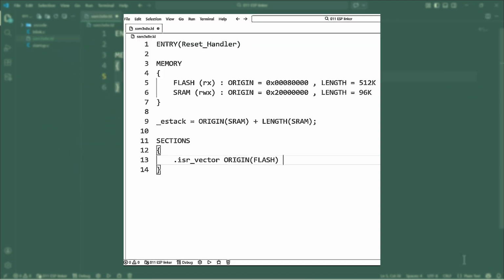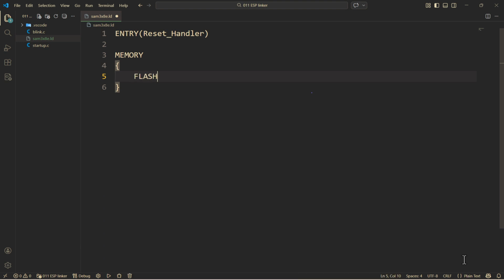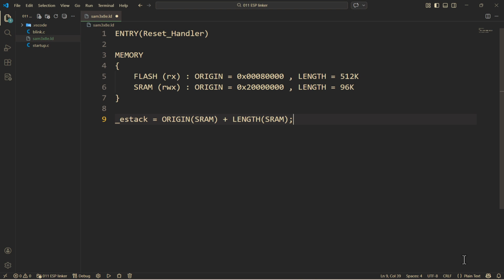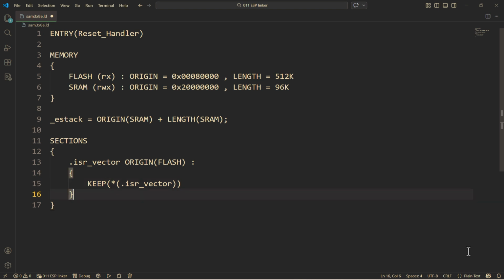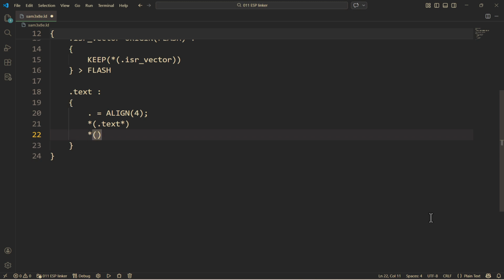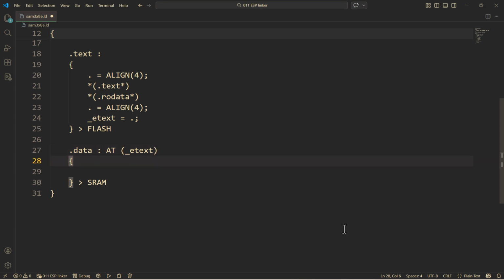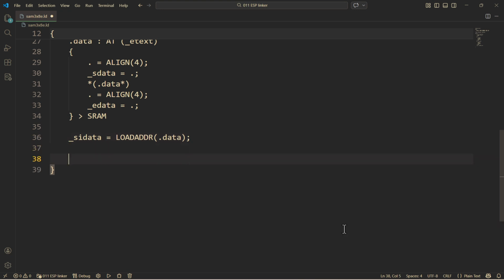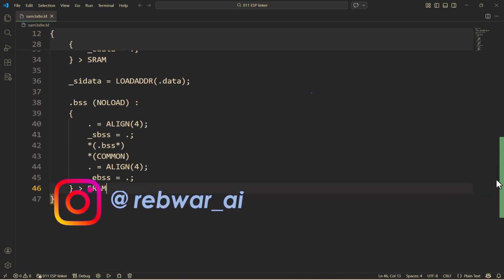Bare-Metal Embedded Systems (AVR & ARM) in C & Assembly - Arm Cortex-M linker script - memory layout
🚀 Understanding the Linker Script from Scratch (ATSAM3X8E | ARM Cortex-M3)
In this video, we take a deep dive into one of the most important topics in bare-metal embedded systems: the linker script.
If you're working without an OS, the linker script is what defines your entire memory layout — FLASH, SRAM, stack, heap, .data, .bss, and more.
We build everything step by step and explain exactly what each line does.
This video is part of my bare-metal series on the ATSAM3X8E — the microcontroller used in the Arduino Due.
🔹 What the linker actually does
🔹 Why embedded systems need a custom linker script
🔹 Defining memory with MEMORY
🔹 Setting the entry point with ENTRY()
🔹 Placing the interrupt vector table
🔹 Understanding .text, .rodata, .data, and .bss
🔹 FLASH vs SRAM (volatile vs non-volatile memory)
🔹 How initialized variables are copied at startup
🔹 What _sdata, _edata, _sbss, _ebss, _sidata, _estack really mean
🔹 Why KEEP() is critical for the vector table
🔹 How alignment works with ALIGN(4)
🧠 Topics Covered
📦 Object files and linking
🧩 Section placement
💾 FLASH vs SRAM memory model
📍 Load address vs runtime address
⚙️ Startup code interaction with linker symbols
🔁 Copying .data from FLASH to SRAM
🧹 Zeroing .bss at reset
🛠️ Project Source Code